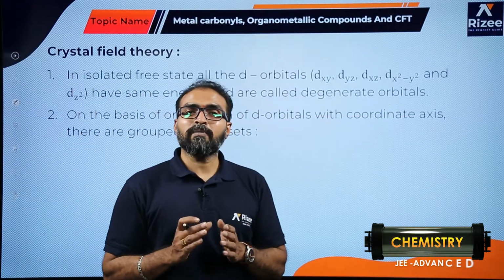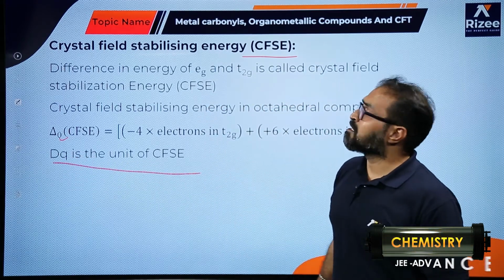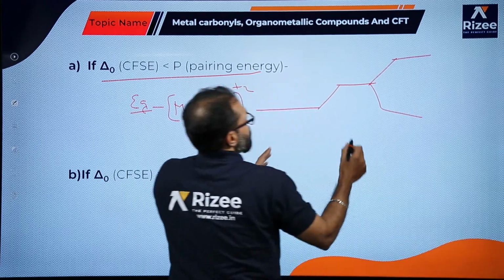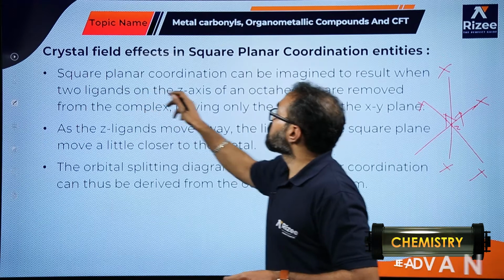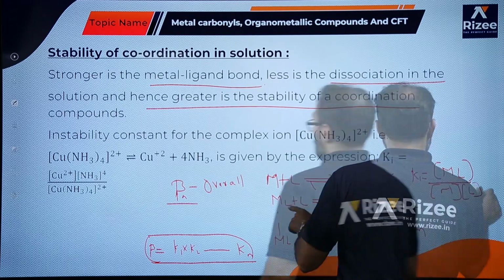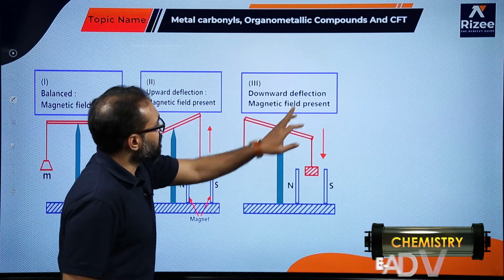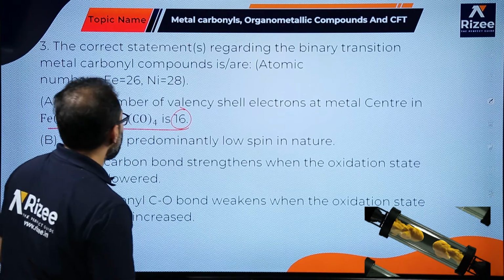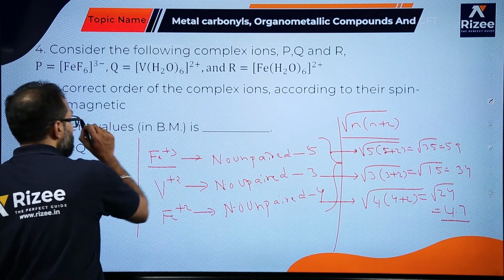Coordination Compounds Advanced WO Trail